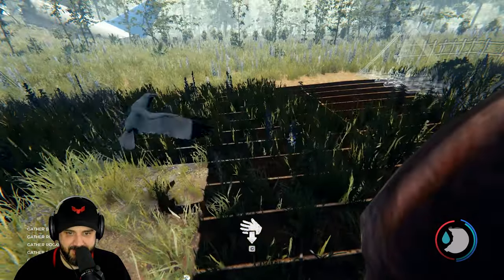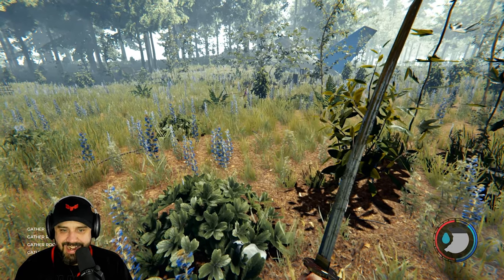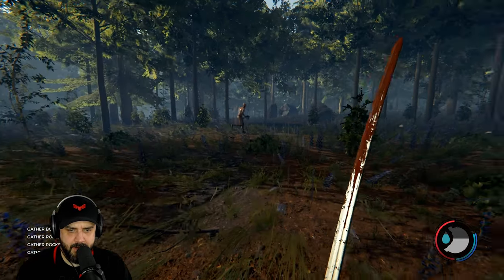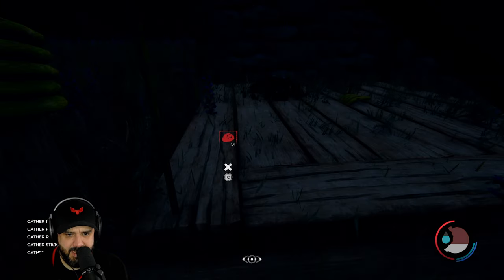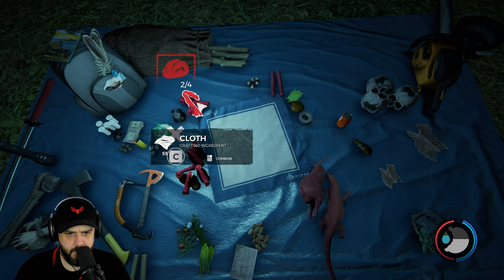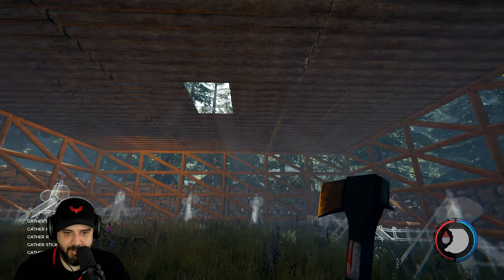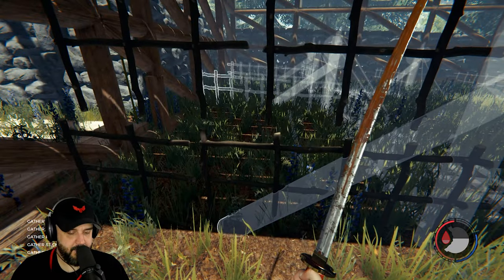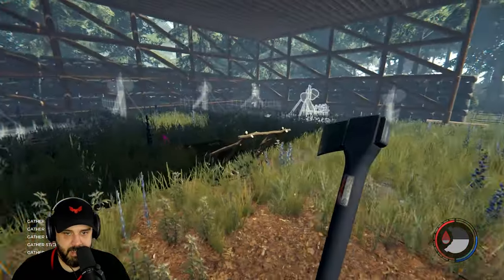How to Build the Ultimate Maximum-Security Prison in The Forest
We try our best to test the new prison in The Forest.

PC SPECS

Gigabyte Aorus Xtream MB
64 Gigs DDR5 Corsair Dominator Ram
EVGA 1200 W PSU